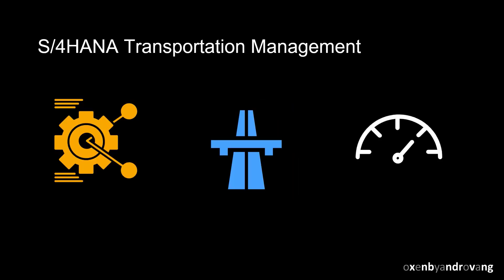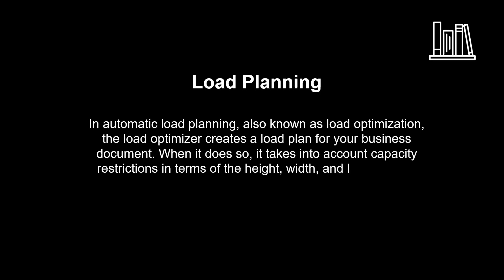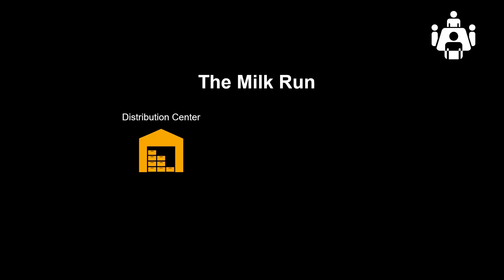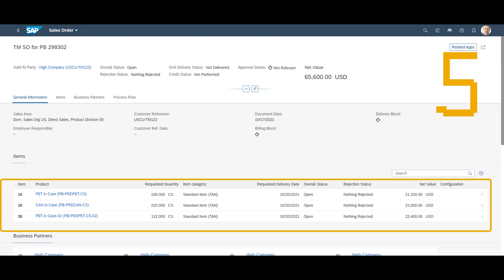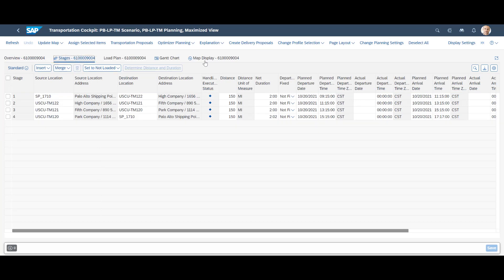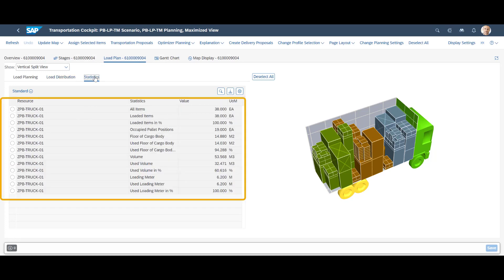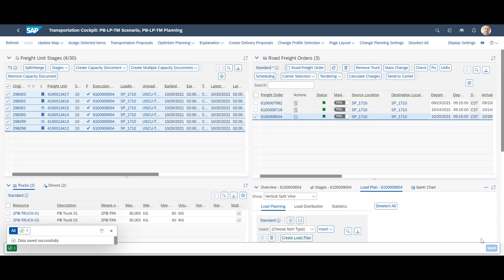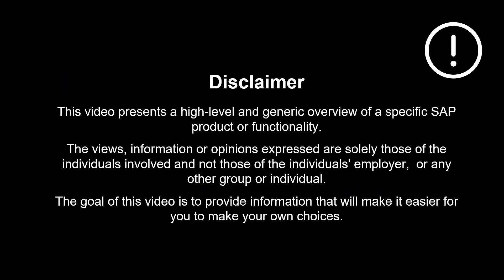SAP S/4HANA Transportation Management - Load Plan Optimizer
This video will look at how the Load Plan Optimizer in S4HANA Transportation Management can help your business do more optimal load planning, lower transportation cost, and reduce the carbon footprint by simply needing fewer truck loads.

Some of the benefits of using the Load Plan Optimizer in S4HANA Transportation Management include:

The Load Plan Optimizer reduces freight cost through optimal capacity utilization, requiring fewer trucks and reducing the carbon footprint.

The Load Plan optimizer provides an optimized loading sequence, for instance, Last in, First Out, allowing freight to move on and off efficiently.

The optimized load plan reduces the risk of damages due to fewer moves and more compliant loading.

0:00 Introduction
0:17 Benefits
0:45 Keywords
1:30 Scenario
2:15 Demo
6:13 Recap Benefits